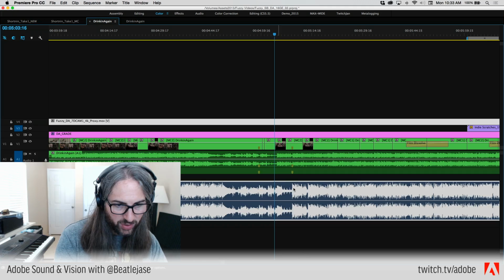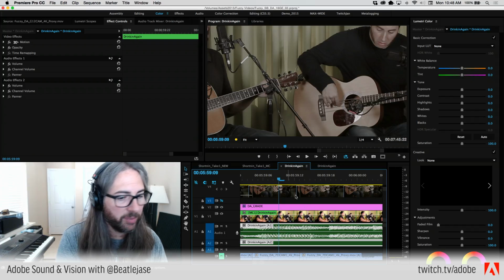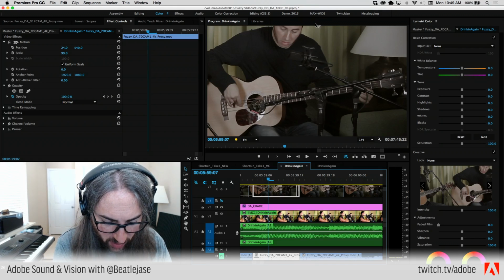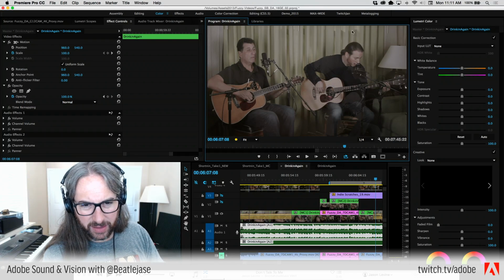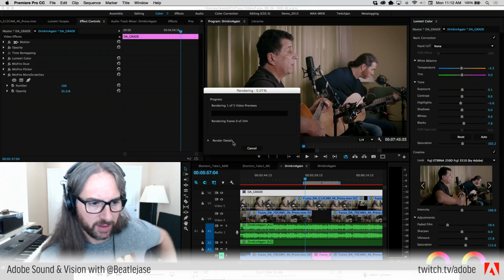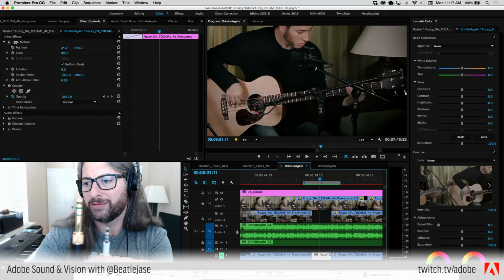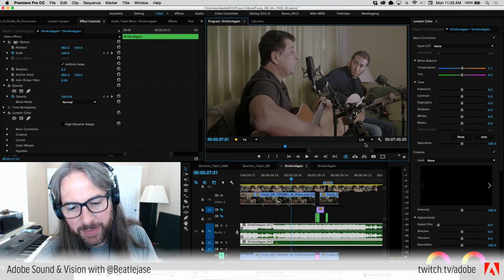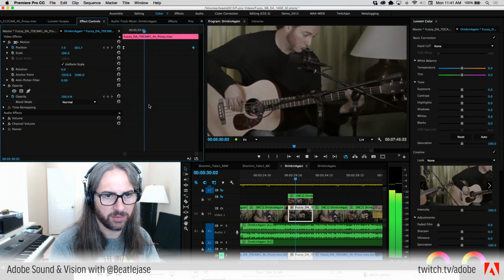Editing Multicam & Adding 4K Upscale Inserts in Premiere Pro CC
In this Twitch stream, I'll continue editing some of the Fuzzy Island content we began last Friday.

I've upscaled the two cameras' footage to 4K (with AfterEffects' Detail Preserving Upscale filter) and I'll add some cutaways sourced from that media. Towards the end, I'll also grab footage from another take and 'fly it in' to replace what media was lost when Camera 1 stopped shooting.